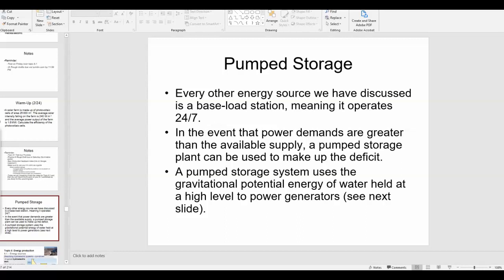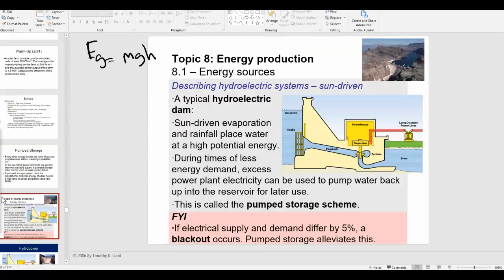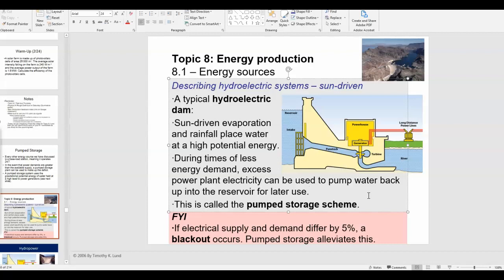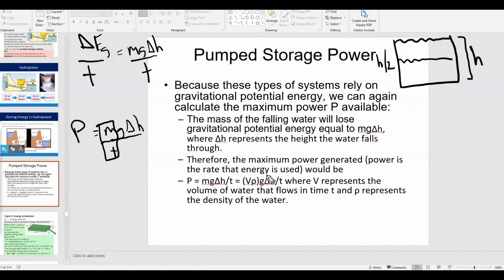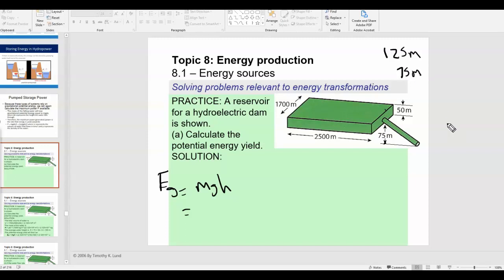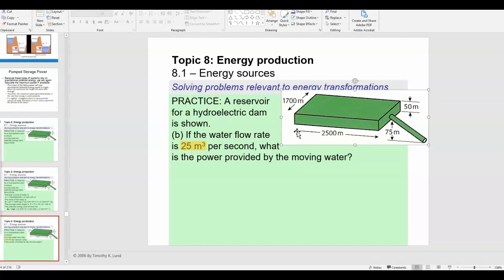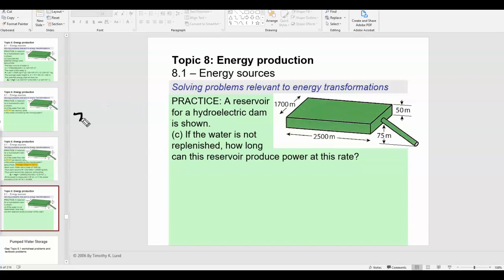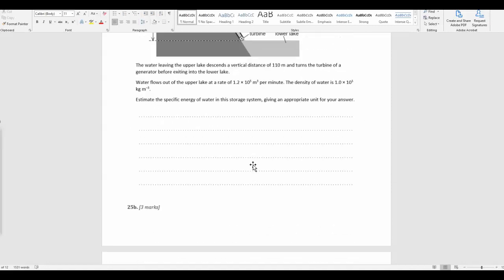IB2 - Pumped Storage Power (Hydro)